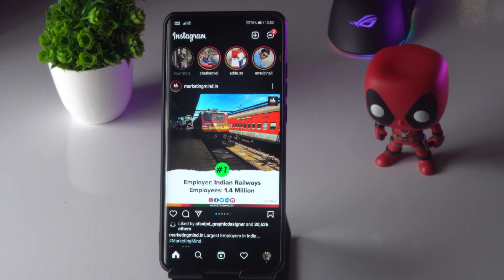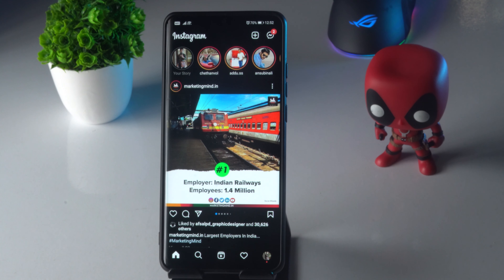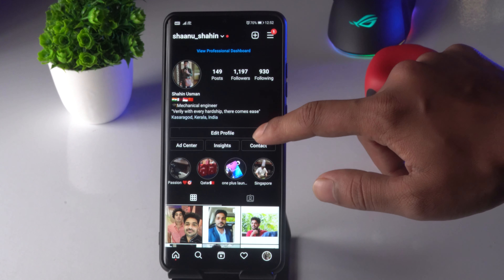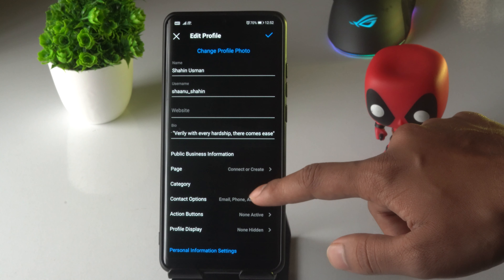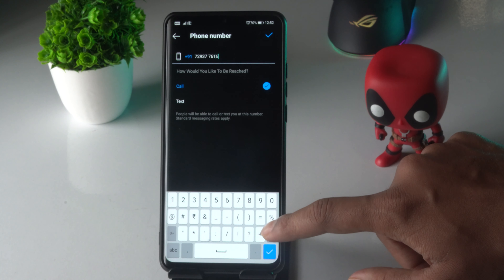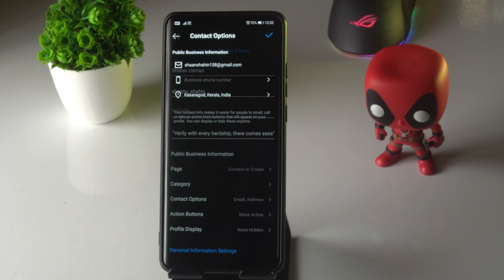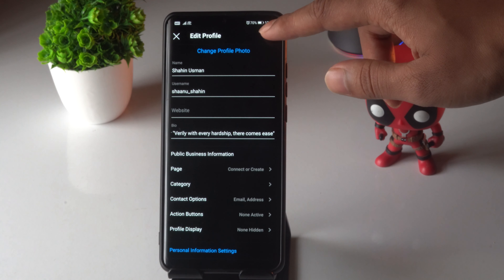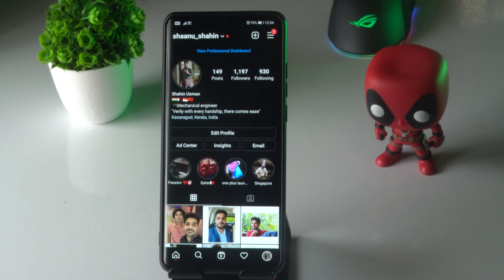How to Remove Phone Number from Instagram | 2021 Guide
This video will show you How to Remove Phone Numbers in Instagram.

Anyone can find you on Instagram, provided they have your contact saved on their device. This could be a problem if someone you shared your number with lands on your profile with the intention of stalking. Now, if you want to maintain your account privacy, you can remove or disconnect your phone number from Instagram.

Instagram is a great tool for connecting and networking with people you know and vice versa. But if you prefer to stay private on Instagram, one of the many ways to go about it is to remove the phone number linked to your account.

This is because people who have your phone number saved on their devices can easily find you on Instagram, even without knowing your username or any other details about you on the platform. And yes, you can be found even if your phone number isn't displayed on your (public) profile or if your account is set to private.

Instagram is pretty clear about this in its privacy policy; that profile information you provide (phone number including) allows it to help you be found on the platform. Sometimes, Instagram also sends annoying SMS updates.

To prevent these from happening, the best bet is to completely rid your phone number from your Instagram account. In this tutorial, we'd walk you through the steps of getting it done on your phone and computer.